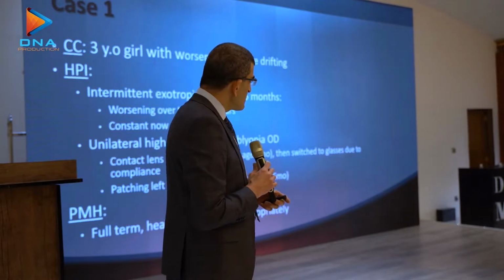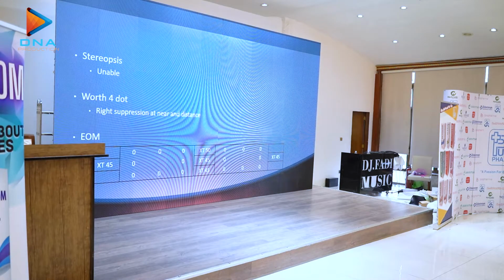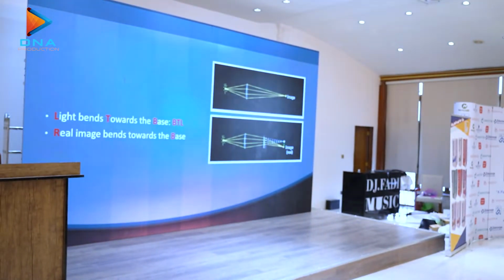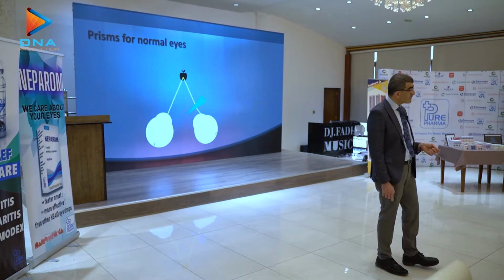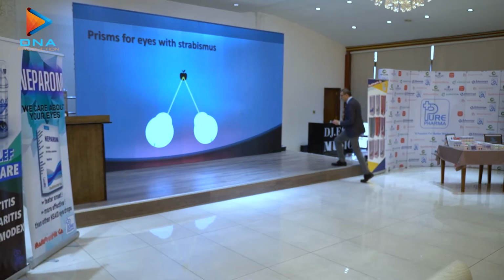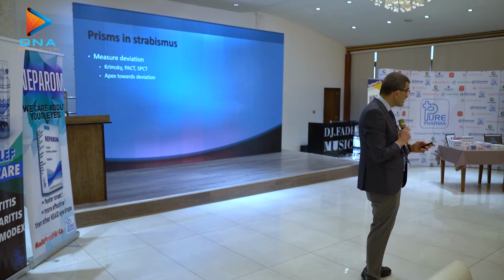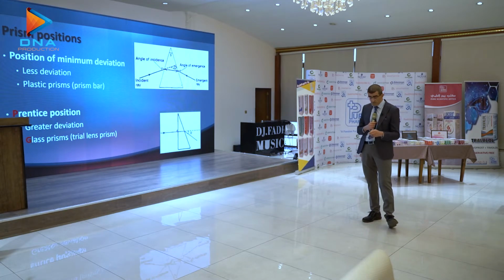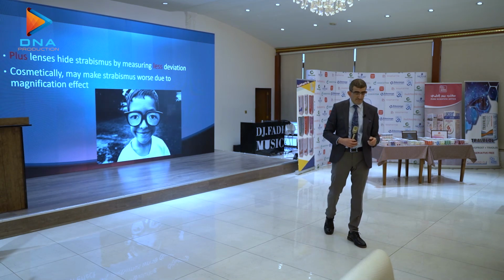Prisms In Practice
In this portion of a long lecture, you will learn about the prismatic effect of thick glasses in strabismus measurement and treatment. The lecture was given in Baghdad on Jul 1st, 2022, and was organized by the Iraqi Society of Cataract and Refractive Surgeons ISCRS.
The sound will improve after the 2nd minute.
The lecture was not fully recorded. My apologies.